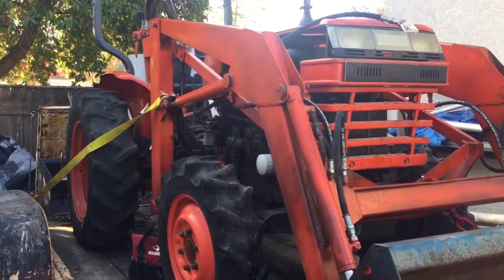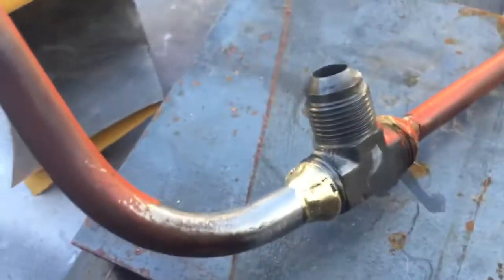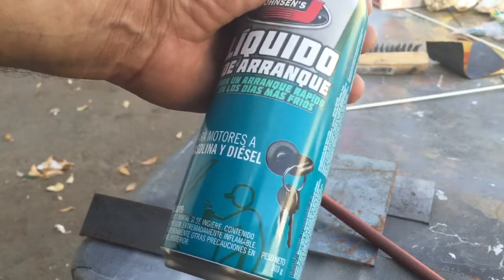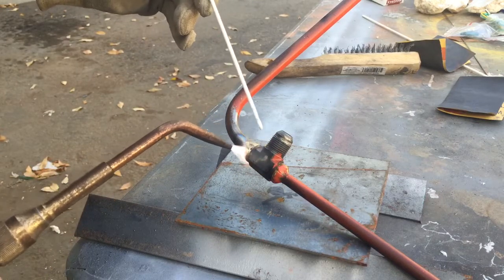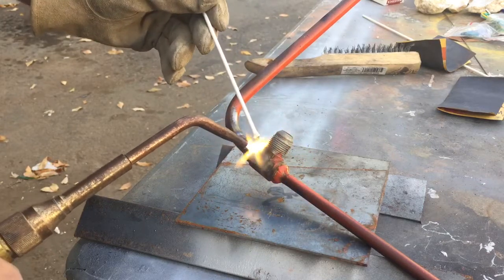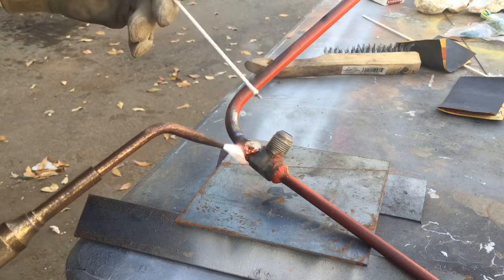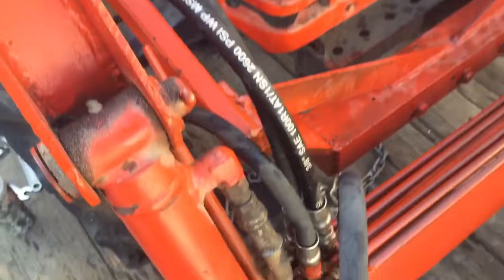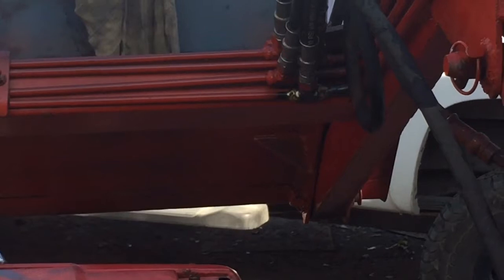Brazing tractor hydraulic lines.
Kubota L2350, brazing a leaky hydraulic line on loader.

Tractor, brazing, welding, fixinging, hydraulics, front loader